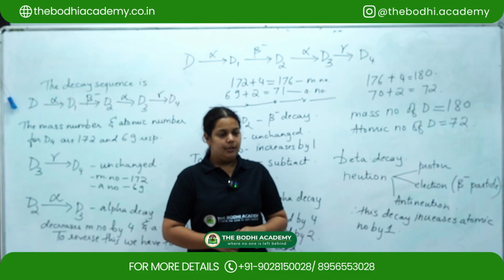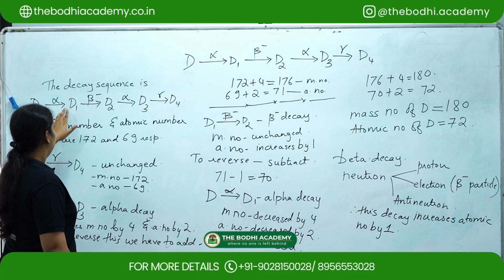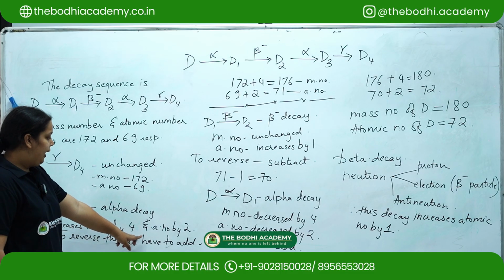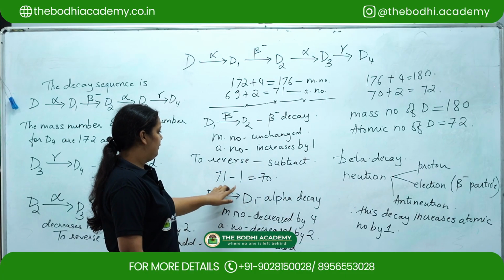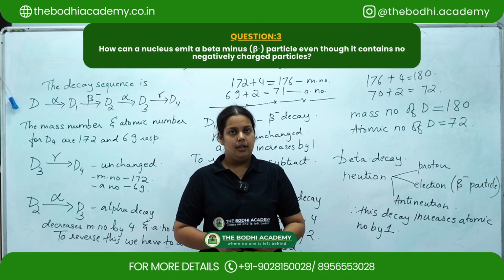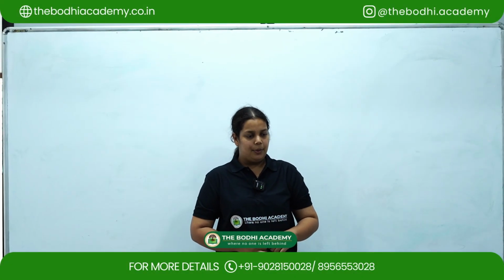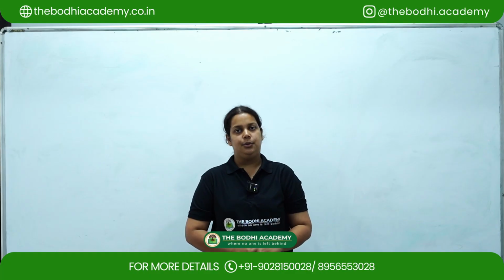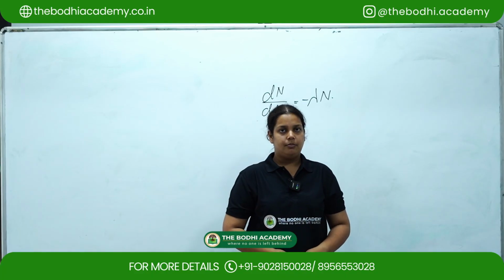Goa Board || Class 12 Physics || Nuclei || Important PYQs & Solutions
Class 12 Goa Board Physics – Nuclei (Important PYQs)

This video includes the most important Previous Year Questions (PYQs) from the chapter Nuclei, covering atomic mass, nuclear radius, binding energy, mass defect, radioactivity, half-life, and nuclear reactions. Clear theory explanations and exam-oriented numericals help students prepare effectively.

Ideal for Goa Board HSSC Physics exam preparation.

📍 Panjim, Goa